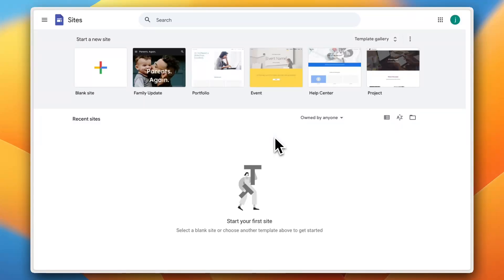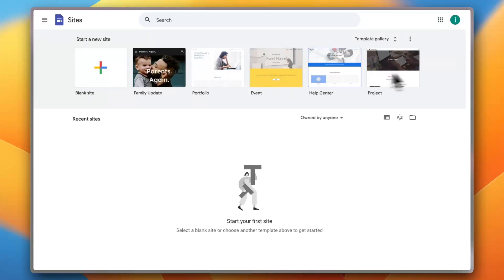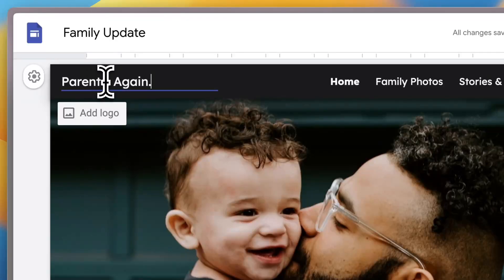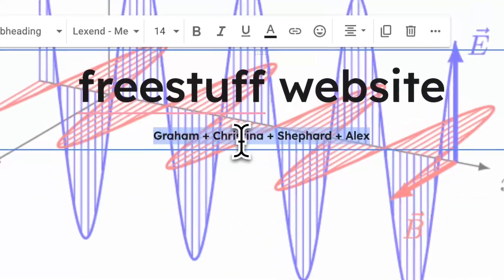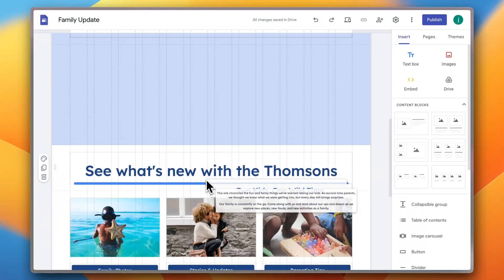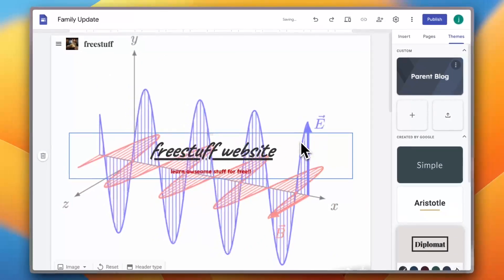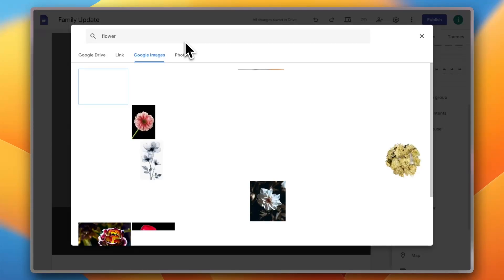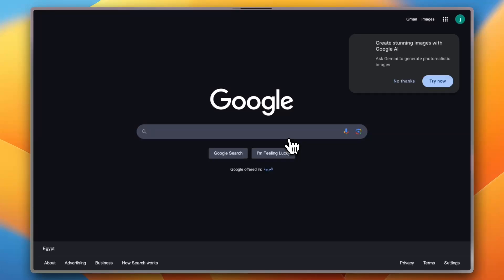Google Sites Tutorial (2025) | How to Create Website with Google Sites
Google Sites Tutorial for Beginners (2025) | How to Create a Website with Google Sites

Want to create a free and professional website using Google Sites? In this step-by-step Google Sites tutorial for beginners, we’ll show you how to build and customize a website without any coding. Whether you need a personal website, business page, portfolio, or classroom site, this guide will help you get started in 2025!

00:00 intro
01:15 templates
01:52 editing the template
09:00 publish your website

📌 In This Google Sites Tutorial, You’ll Learn:
✅ How to access and set up Google Sites
✅ Adding and customizing text, images, and pages
✅ Embedding videos, maps, and other content
✅ Using templates and design tools for a professional look
✅ Publishing your site and sharing it with others

💡 Google Sites is a free and easy-to-use website builder—perfect for beginners, small businesses, educators, and professionals looking to create a simple yet effective website.